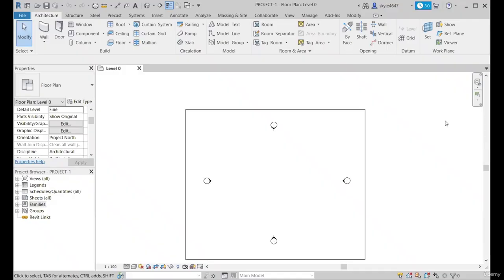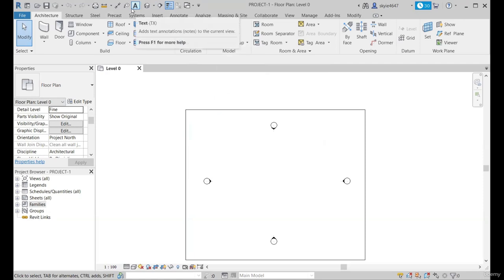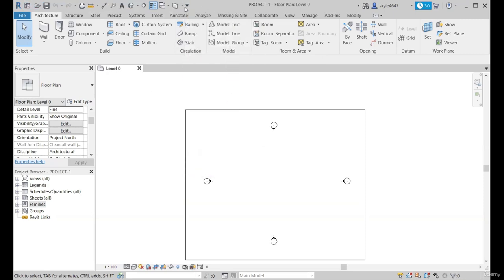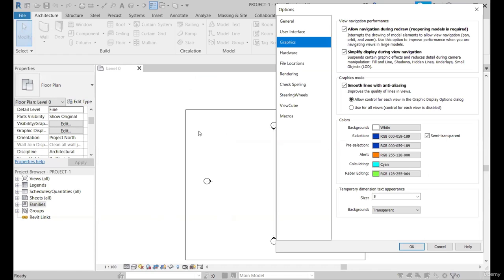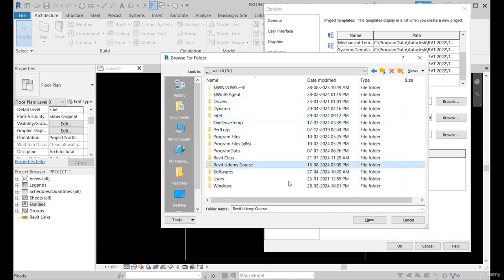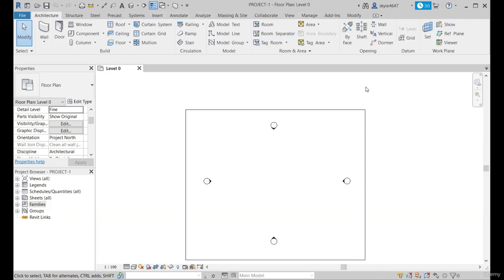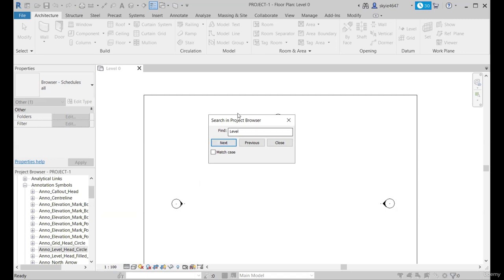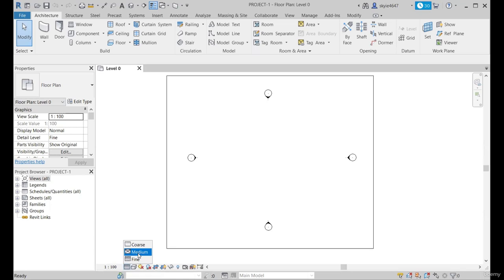Revit User Interface - Revit Architecture Masclass